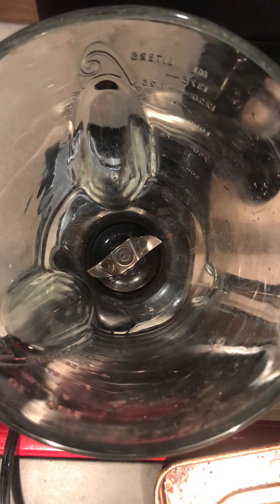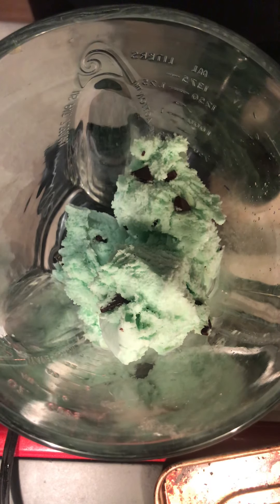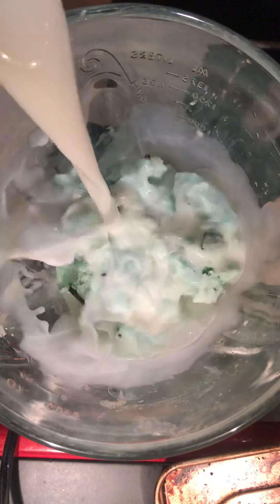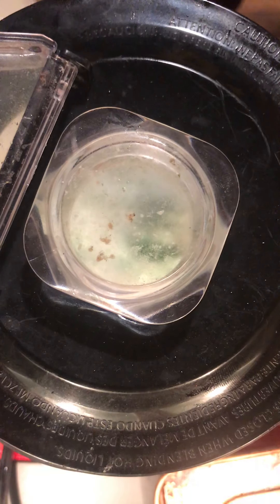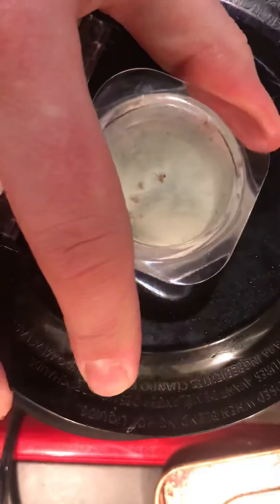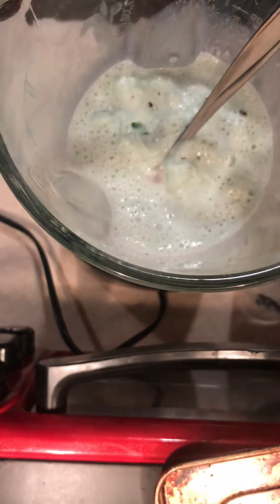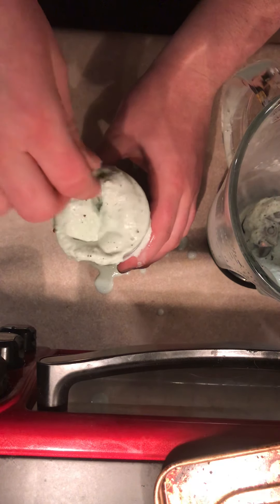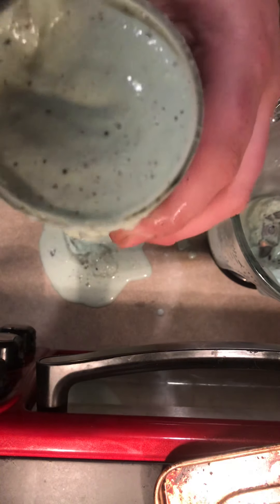Crafting a milkshake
Step by step instructional video on creating your own delicious mint chocolate chip milkshake